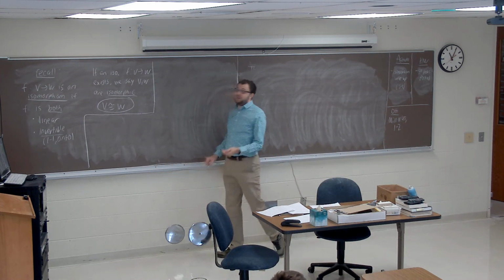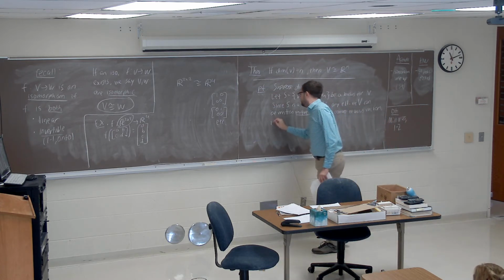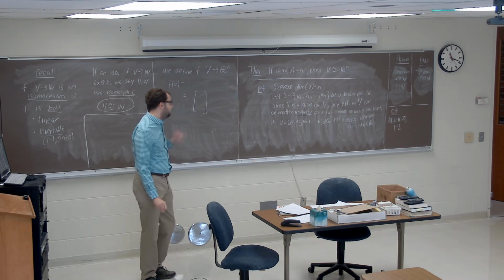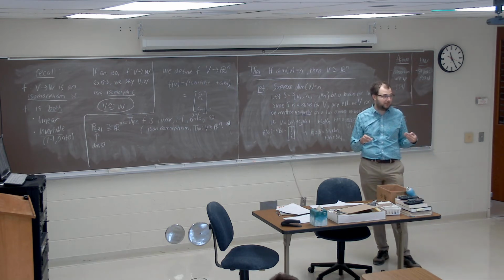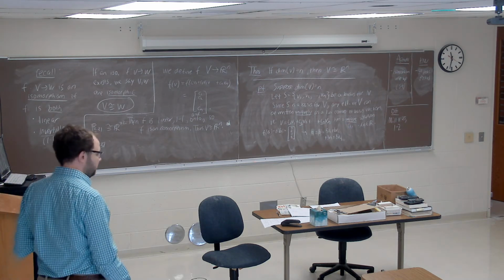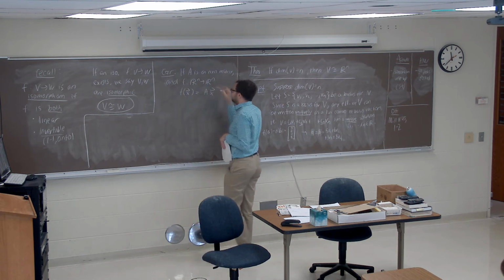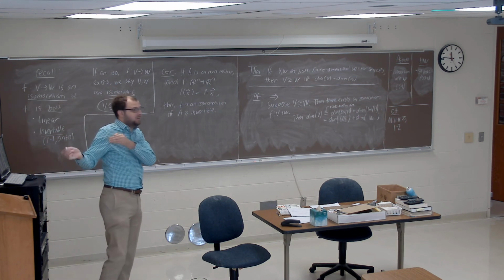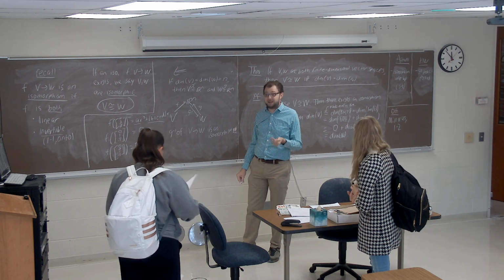MTH 310 - 11/11/22